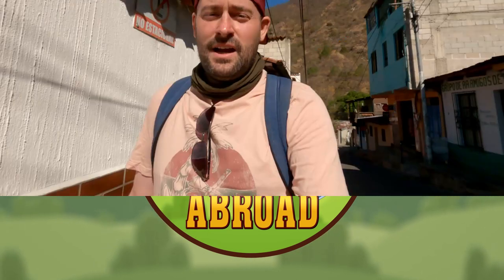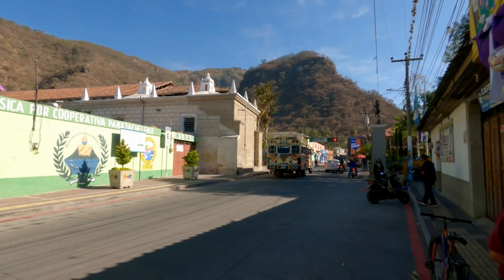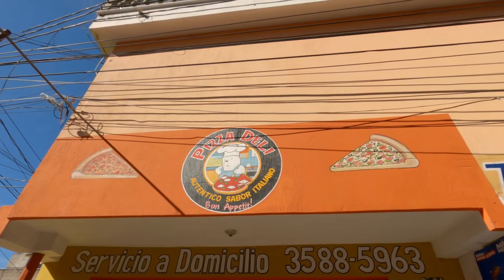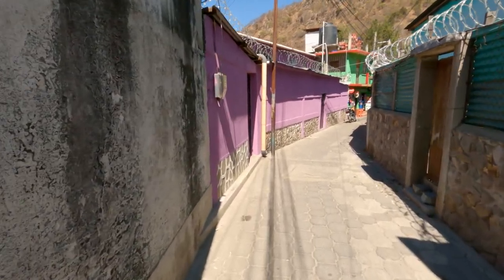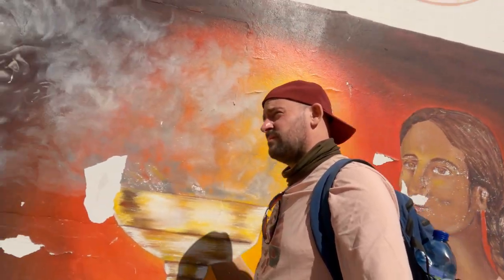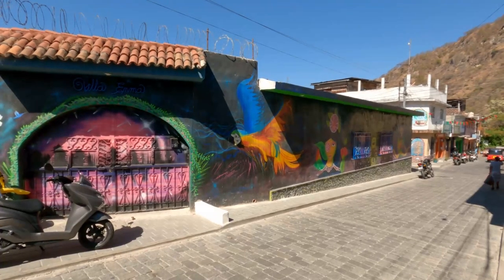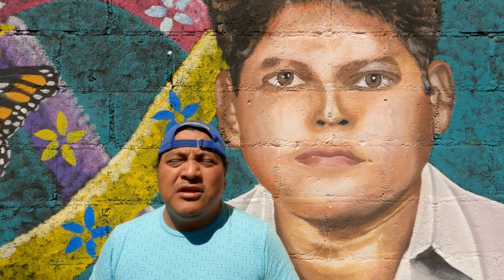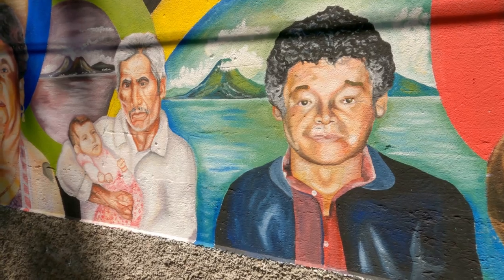PANAJACHEL, GUATEMALA - Incredible street art and epic views of LAKE ATITLAN!!!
LAKE ATITLAN is the third largest LAKE in GUATEMALA and is a very popular destination for BACKPACKERS looking for some SUN and CHILL. With almost 20 separate VILLAGES around the perimeter of the lake it offers a wide range of different CULTURAL experiences for visitors. I arrived a few weeks ago and I have to say its an amazing DESTINATION so far.

After four days in ANTIGUA I decided it was time for a new location to continue my ADVENTURE in Guatemala. I zoned in on Lake Atitlan, specifically PANAJACHEL which is the largest town on LAKE ATITLAN and the main jumping off point for people wanting to reach other destinations on the lake. I took a SHUTTLE BUS from Antigua and the journey took about 3.5 hours. A very beautiful journey and the bus was only half full so I had lots of leg room. It took me a few days to get settled, it was EASTER WEEKEND so it was tough finding a HOTEL or GUESTHOUSE, I had to change after the first day because. the Guesthouse sucked more than a hoover.

On day three I did a tour of the town and what can I tell you, Panajachel is beautiful. It is small enough that it doesn't feel over crowded and big enough that there is lots to see and do. There is a TOURIST AREA, lots of STALLS with locals selling TRADITIONAL MAYAN clothing, JEWELLERY and other bits and bobs. This is all boring to me and CLICHED for a video so I decided to try and avoid those areas. I started by looking for the STREET ART which decorated the many ALLEYWAYS and STREETS. This street art is just magnificent and so VIBRANT. It really gives the town a unique look. Frankly speaking I am not an art enthusiast but even I stood and marvelled at the paintings on the WALLS.

While I was filming the street art something amazing happened , a man named GUSTAVO ROSALES engaged me in conversation. It turns out that he was one of the people responsible for organizing the bulk of the paintings in the area and gave me a tour of the streets with the ART. Such an interesting man who came from humble beginnings and decided to help transform the streets for future generations and tourist to enjoy.

After my art tour I decided to try and climb to a view point just outside of town but I got lost so I improvised a walking tour to some hotels in the area to see if I could get a nice view of the lake. You can see how that worked out in the video.